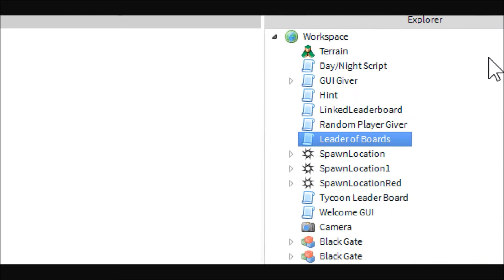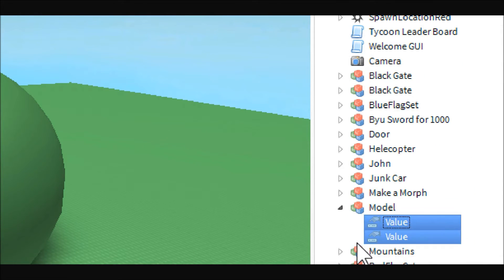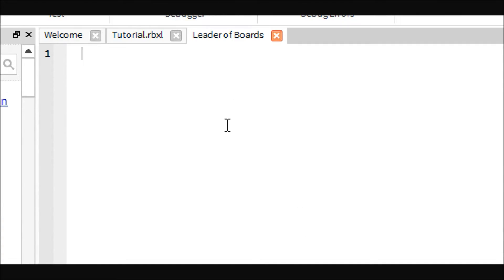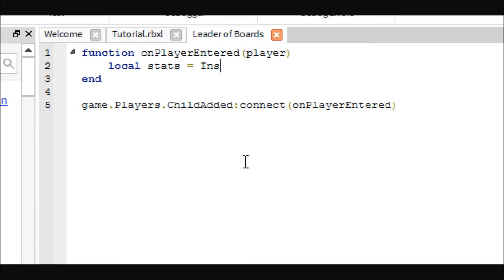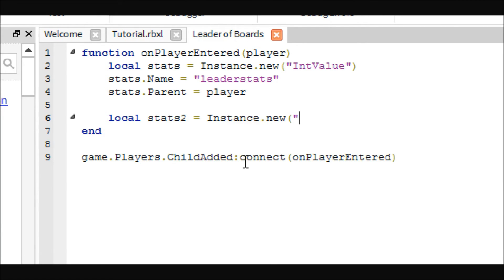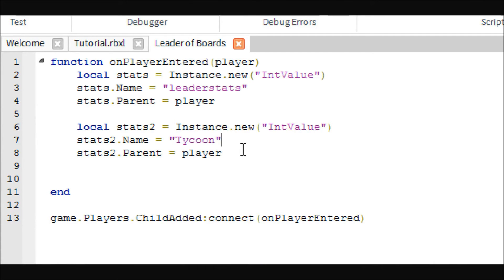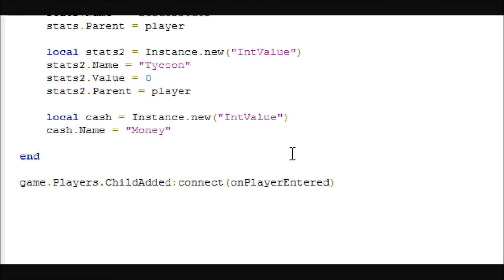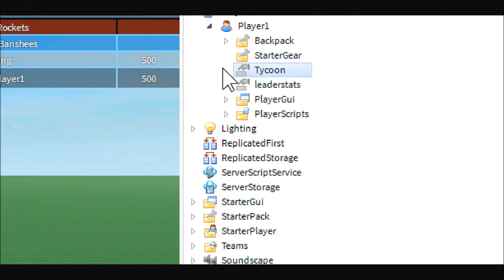Roblox Scripting Tutorial: Tycoons Part 1 - Leaderboard